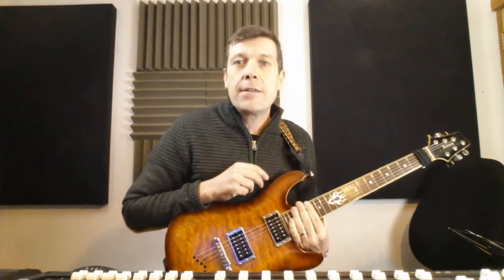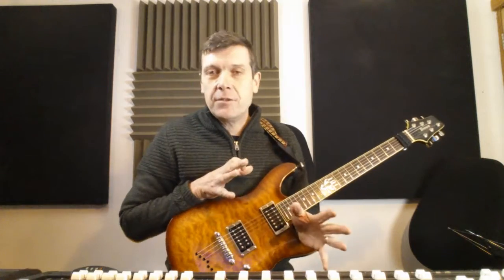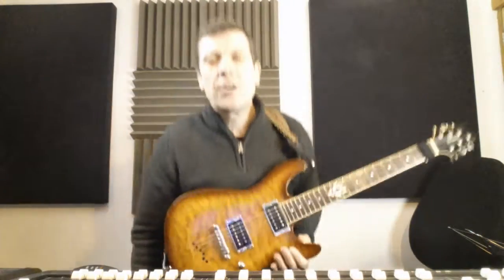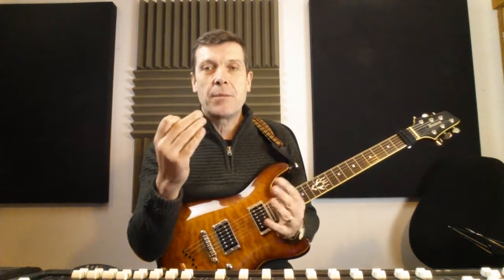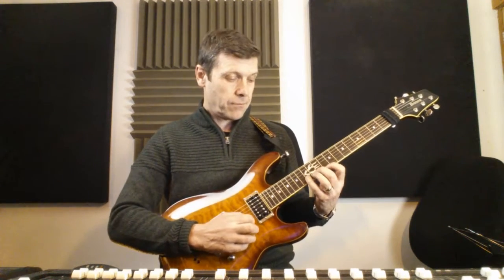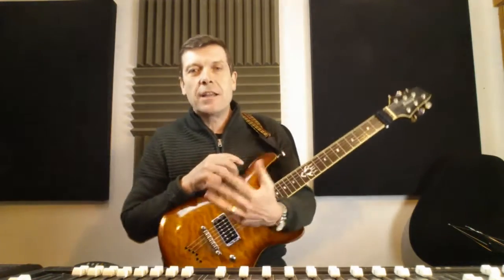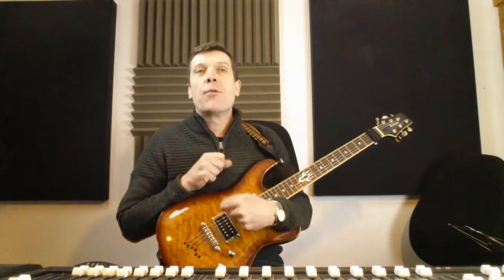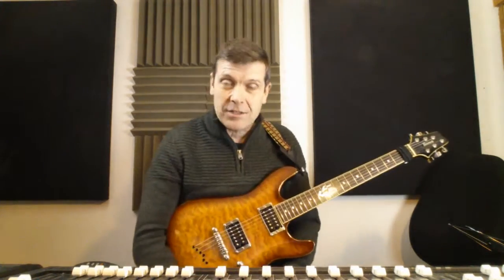Guitar exercises for legato. ( Guitar vlog #3 )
Guitar  exercises for legato. Follow my continued journey with my guitar exercises to add strength and control to my guitar playing. Over the years as a guitar player I have constantly struggled with my pinky. now I've decide to focus on legato guitar exercises to hopefully strengthen my guitar playing and technique.
the exercises are using all four fingers in various combinations to try and build the control that i want.
I will post weekly updates on my guitar vlog to help show my progress and hopefully encourage you with your guitar skills.